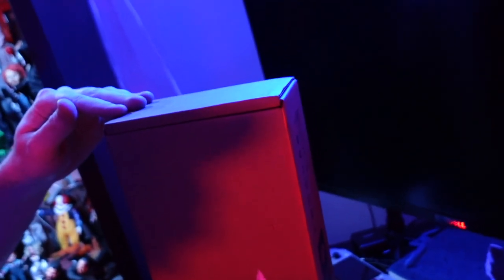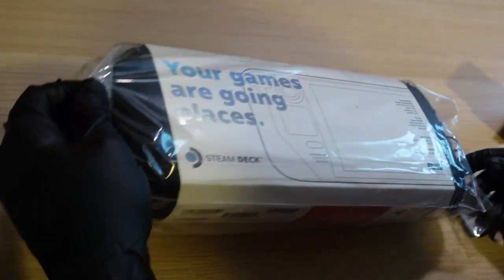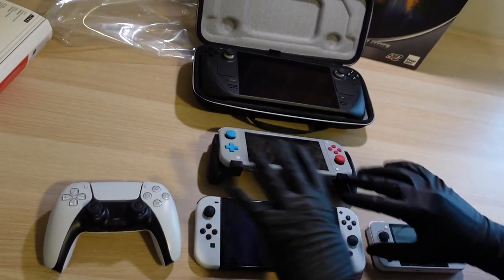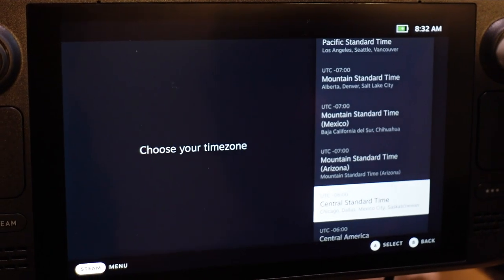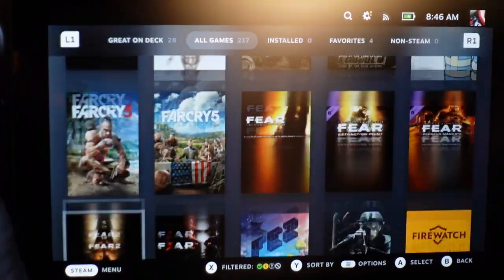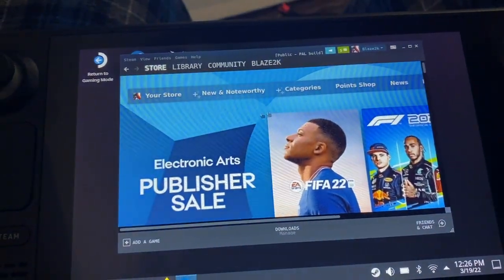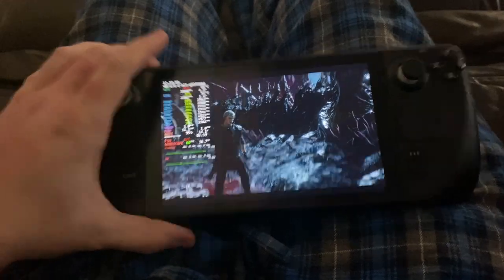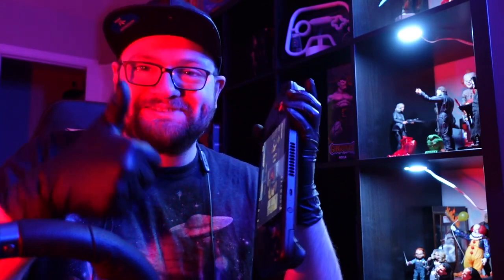Steam Deck UNBOXING, SETUP, FIRST IMPRESSIONS, FEATURES & GAMEPLAY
I finally got my Valve Steam Deck! Let's unbox it together, take you through the first-time setup and showcase some features and gameplay!